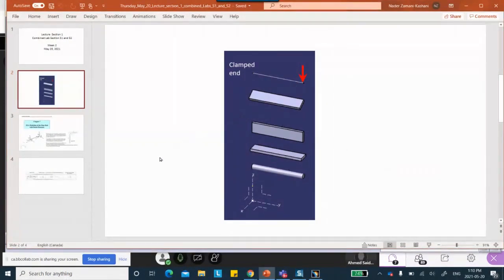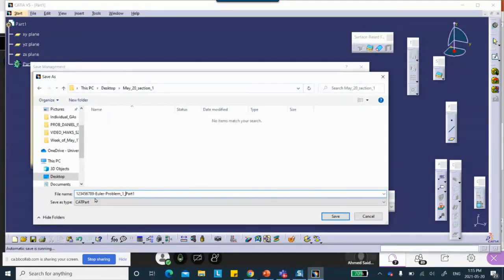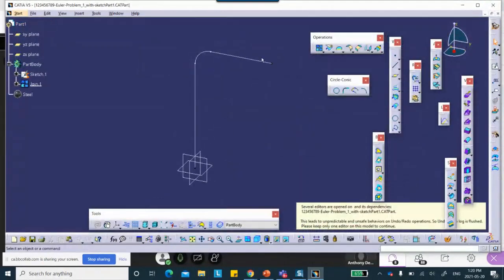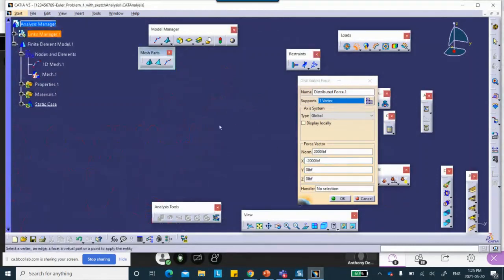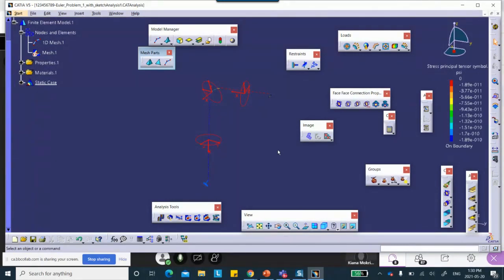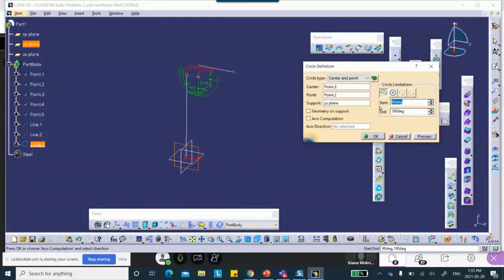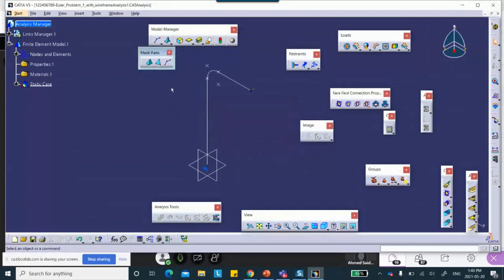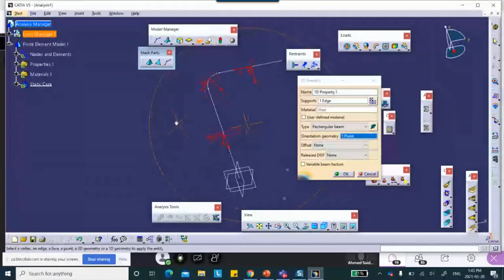Week 2, Lecture 2, MECH4259, Summer 2021, Edited Version